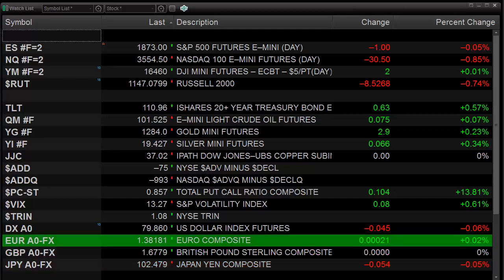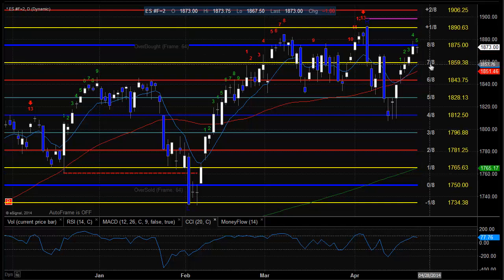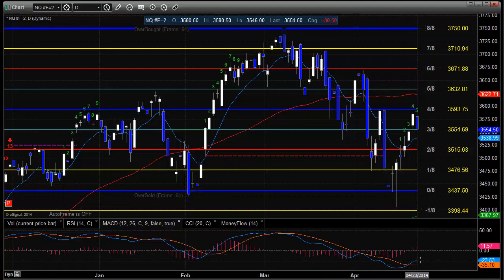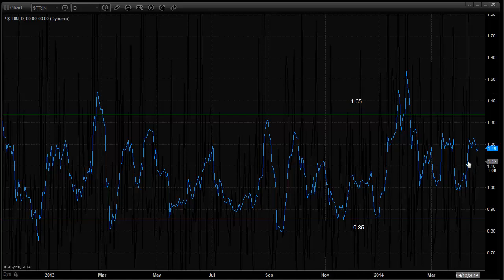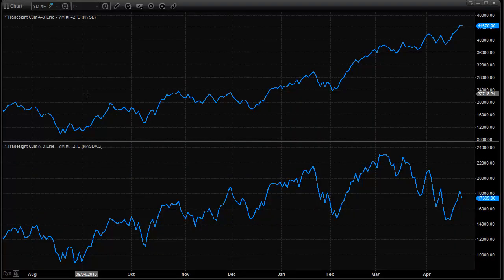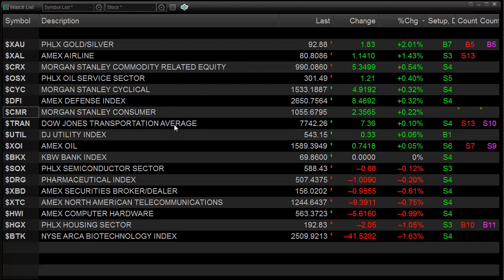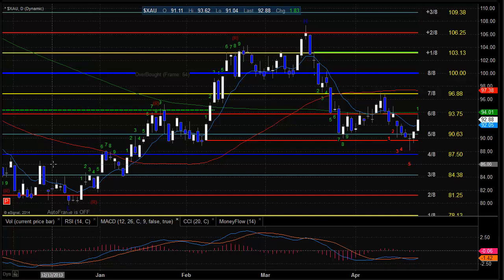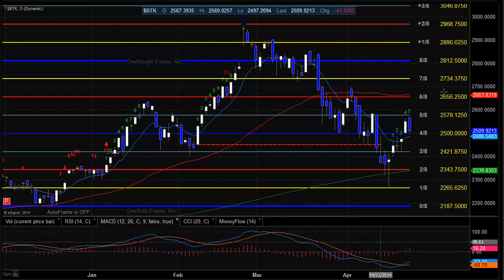Stock Trading: Market Preview for 4-24-2014